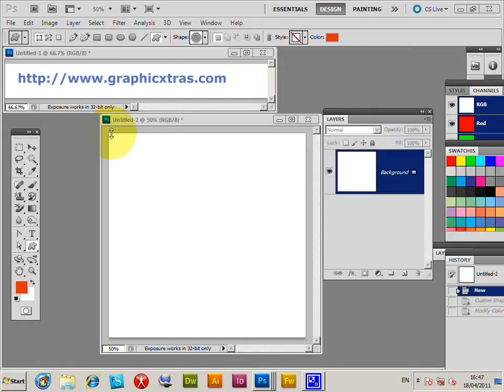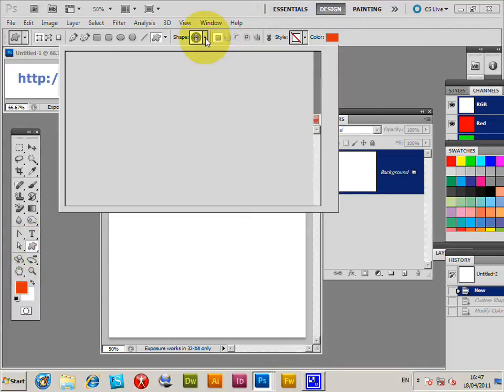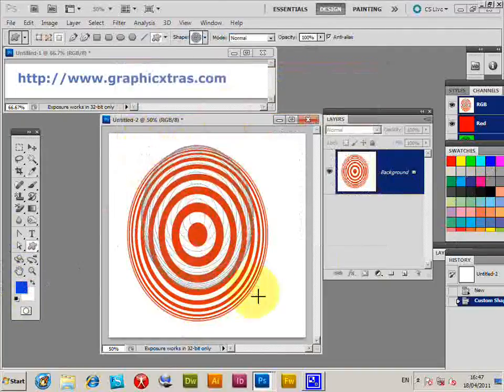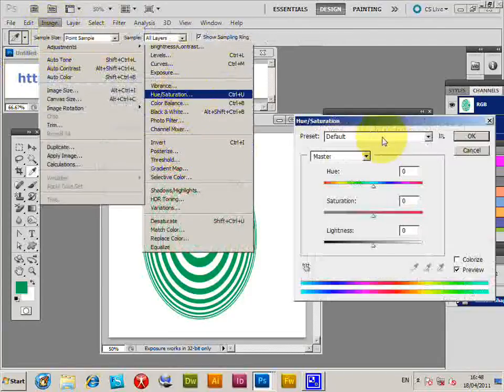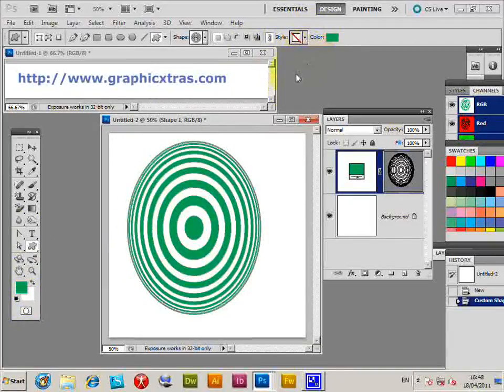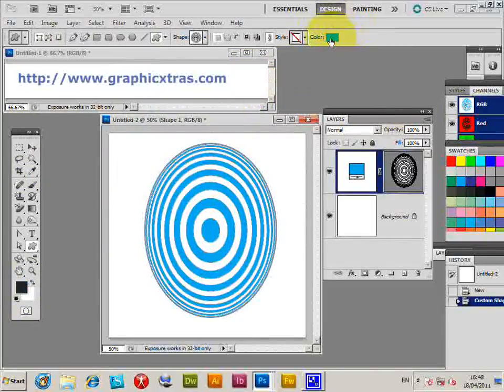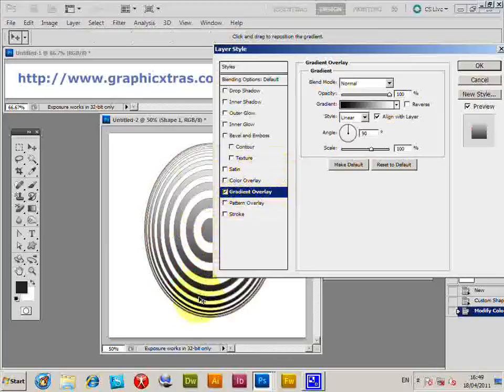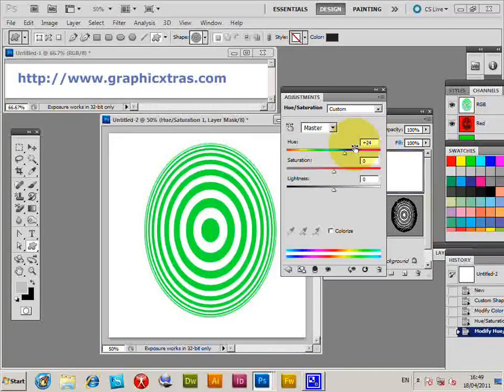Photoshop Vector Fill Color Tutorial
Photoshop custom shapes - a quick tutorial how to change the color of the fill design / shape layer in CC 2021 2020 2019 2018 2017 CS6 etc but they have been added to with many new features in the later versions - this video was created using Photoshop CS5 but equally valid approaches in others. There are also more up to date videos available via our youtube.com channel 'graphicxtras'